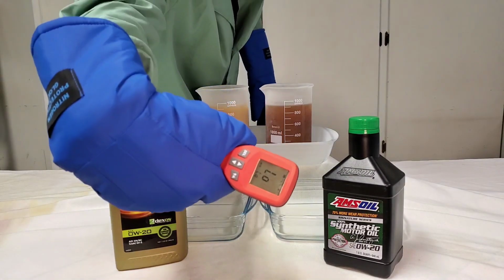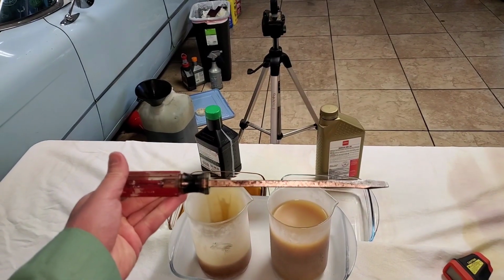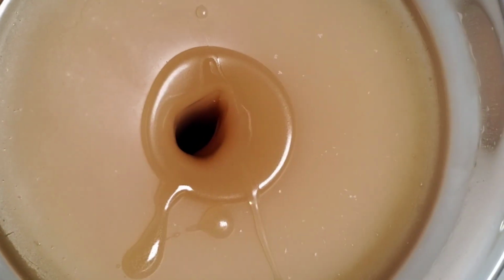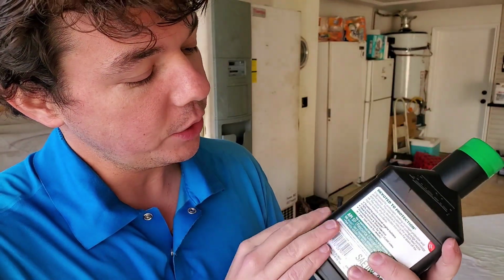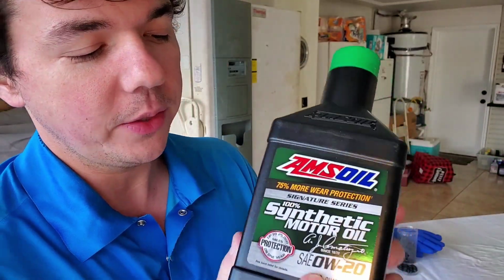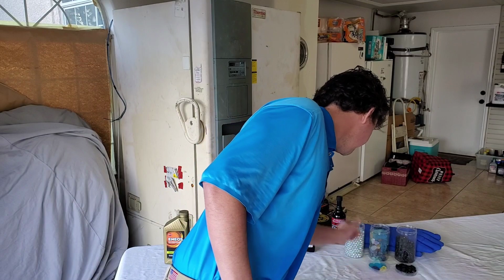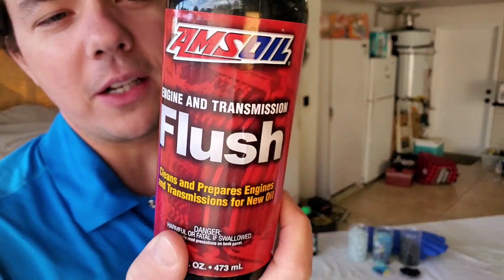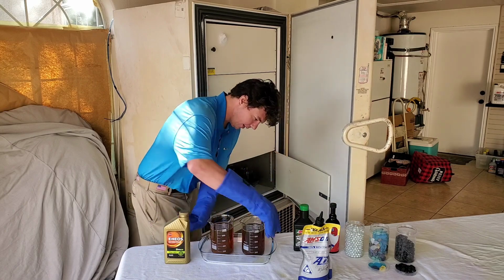ENEOS vs AMSOIL 0W-20 Synthetic Oil Cold Flow Test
ENEOS vs AMSOIL 0W-20 Synthetic Oil Cold Flow Test at -50° C.

     The AMSOIL Signature Series is 0W-20 is 100% synthetic and is capable of 25,000 Miles on one oil change.

✅ If You're New To AMSOIL I Recommend The AMSOIL 6 Month PC Membership because it will save you about $33 on a $100 purchase after the difference in tax

     If you would like to try the AMSOIL products this is my link and I will be your AMSOIL Dealer and will be able to answer your questions.

     When you click on my link I will be your AMSOIL Dealer If you go to a different device to order the products and do not click on my link you will need to enter my referral number so I will be your AMSOIL Dealer. My referral number is 5331179

1959 Cadillac DeVille is using all AMSOIL products from top to bottom.

1. Where can I find AMSOIL? Or

       2. What makes AMSOIL different than other oils? - AMSOIL is 100% Synthetic & has higher film strength & holds up 4× better in turbocharger deposit testing than Mobil 1 EP which protects and separates metal parts, keeping them from wearing and Lasting Exponentially longer.

     3. Why should I use AMSOIL?: It protects the engine so it will last longer. Less oil changes less often (once per year/15,000 miles) or longer... Save money in Gas & Time making it less expensive than a FREE oil change over the course of a year.

Try The Synthetic Oil Protection Coffee - Ebens Favorite.